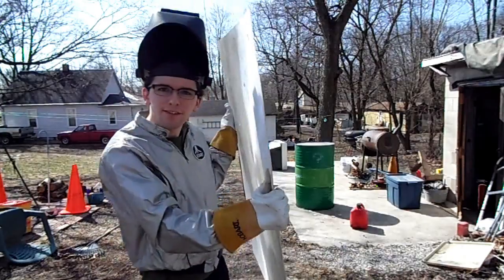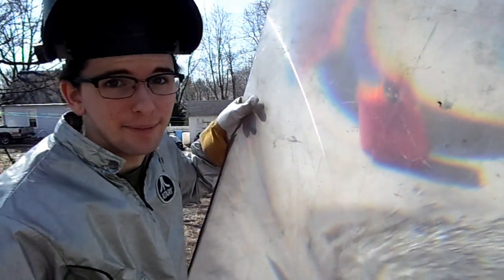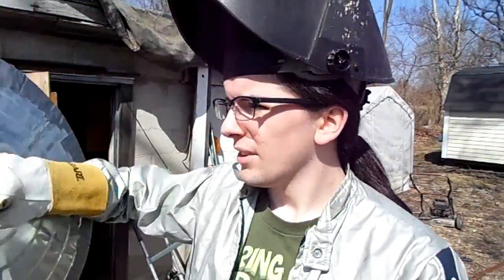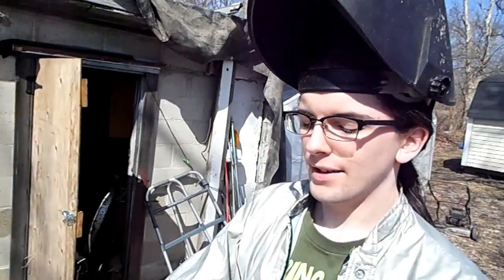DIY Start Fires by Refracting Sunlight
i've had this lens for quite a while, like 5-6 years. maybe i should finally show what i can do with it,

i'm hoping to build a stirling engine and use this to focus light onto the engine's hot side.